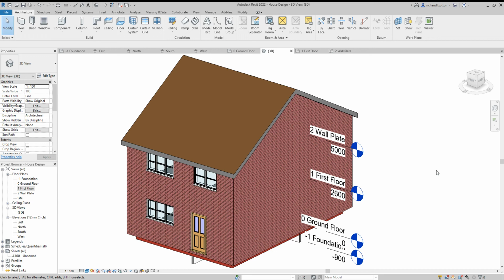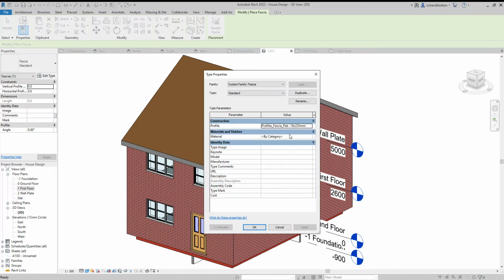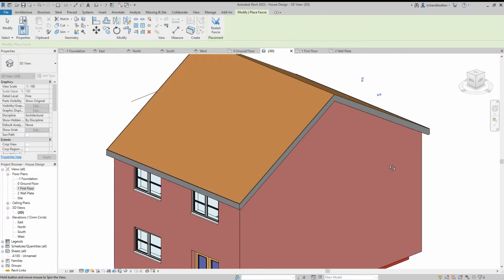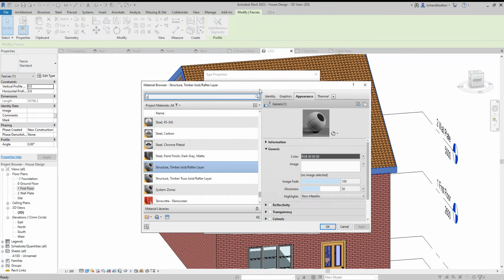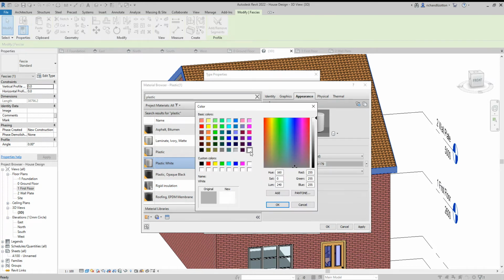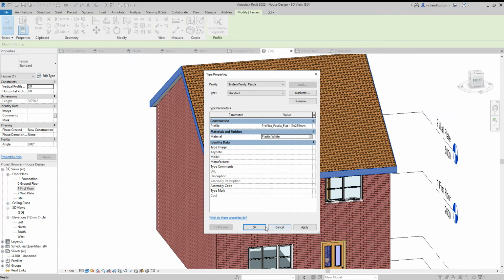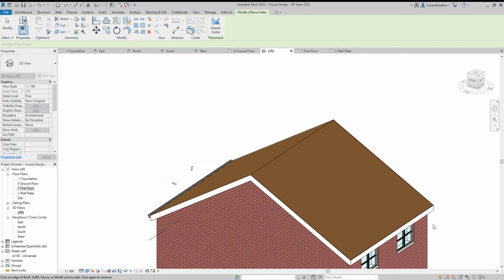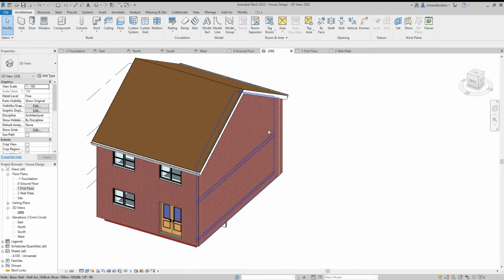House Design 11 Fascia & Guttering, Duplicate and edit a material Revit Tutorial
This video shows how to add fascia and guttering to the roof.  We also create a new material by duplicating an existing one and then editing its appearance.